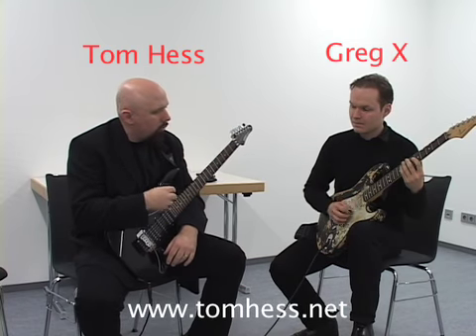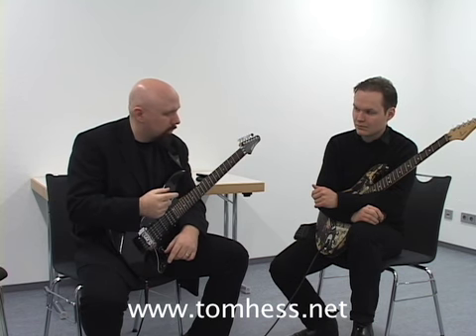Awesome Guitar Solo Tips and Tricks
Check out these awesome guitar solo tips and tricks by master Guitar Teacher Tom Hess.